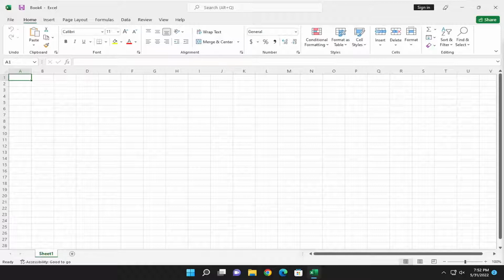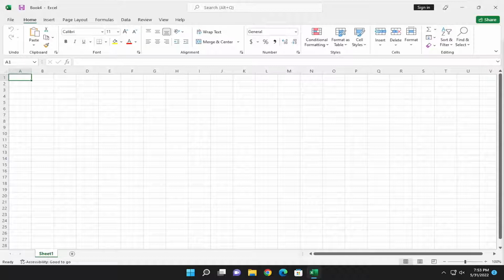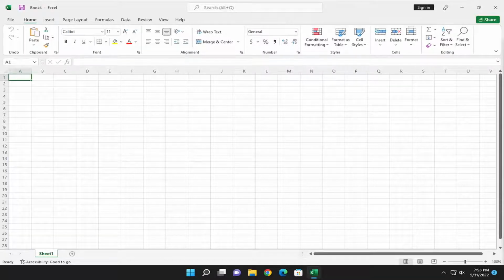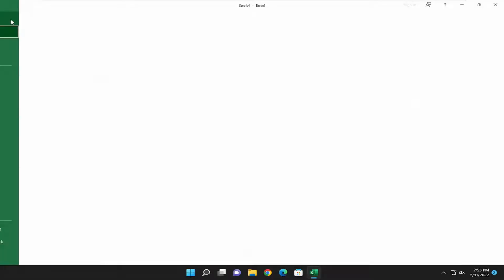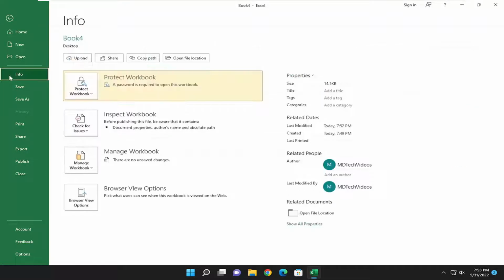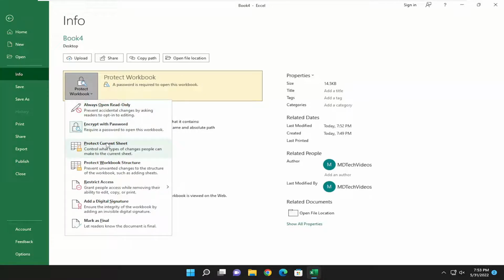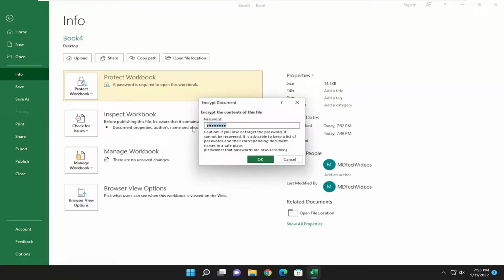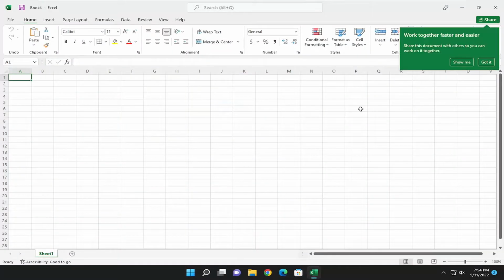How to Remove Password Protection for a Spreadsheet in Excel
This tutorial shows how to remove password from Excel file using multiple methods. Some methods work even if you don't know the password.

Whenever you send out an Excel file that you don't want to be changed, it's essential to protect the worksheets with a password. However, you will also need to be able to remove the password if you want to make changes later on.

how to remove a password from excel without password
how to remove a password from an excel sheet
how to remove a password to open an excel file
how to remove a forgotten password from excel

Excel is a popular Microsoft office suite program used mainly for creating spreadsheets and compiling data. To help you protect your work, excel gives you options by providing security features including securing it with a passcode.